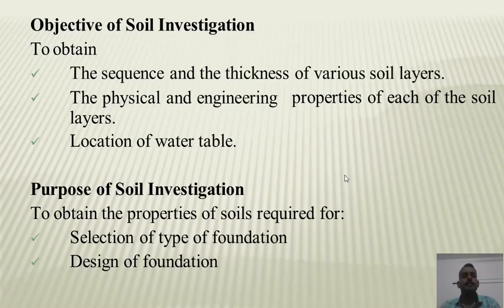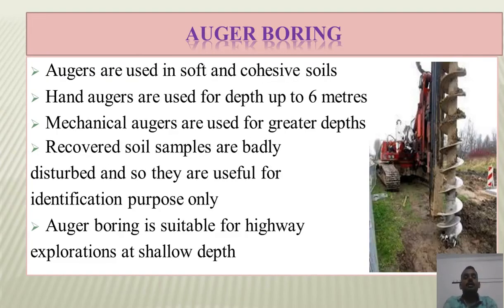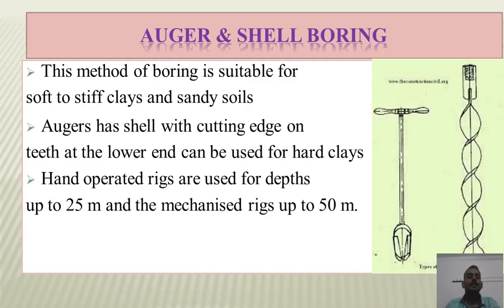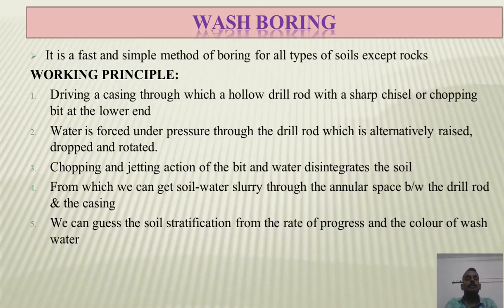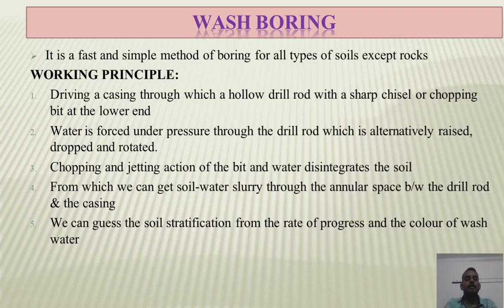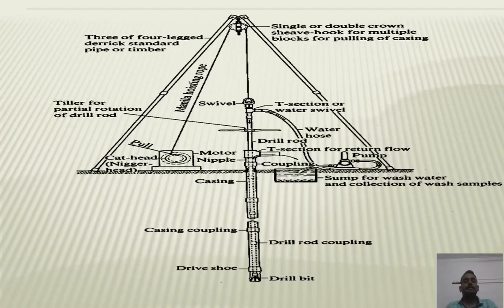SOIL INVESTIGATION I P S VENKATANARAYANANAN I SNS INSTITUTIONS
🌍 Unlocking the Secret Beneath the Surface! | Complete Guide to Soil Investigation Methods & Objectives 🏗️🧱

Ever wondered how engineers decide where and how to build massive structures like bridges, skyscrapers, and highways? It all begins beneath the surface — with a deep understanding of the soil!

In this comprehensive and visually engaging video, we dive into the world of Soil Investigation, exploring the various methods and objectives used to evaluate the suitability of soil for construction projects. Whether you're a civil engineering student, a site engineer, or just someone curious about how things are built from the ground up – this video is made for you!

🔍 In this video, you’ll learn:
📌 What is Soil Investigation? – Why it's a critical first step in any construction or infrastructure project.

⚙️ Key Objectives of Soil Investigation:

Determining the bearing capacity of the soil

Identifying the soil stratification and type

Understanding groundwater conditions

Recognizing potential geotechnical hazards like swelling, shrinkage, or liquefaction

🧪 Methods of Soil Investigation:

Preliminary and Detailed Investigations

Boring Methods (Auger boring, Rotary drilling, Percussion drilling)

Sampling Techniques (Disturbed & Undisturbed)

In-situ Testing (SPT, CPT, Plate Load Test, etc.)

Laboratory Testing for soil classification and strength parameters

We combine easy-to-understand explanations, real-world visuals, and expert insights to help you grasp complex concepts in a fun and memorable way. Whether you’re preparing for exams, working on-site, or brushing up on your knowledge, this video will give you a solid foundation in geotechnical investigation.

🎯 By the end of this video, you’ll understand why soil investigation is not just a technical requirement – it's the key to safe, smart, and sustainable construction.

Let’s build the future—starting with what lies beneath.